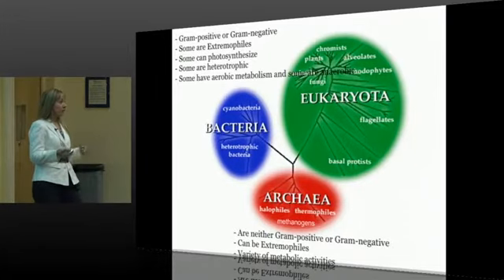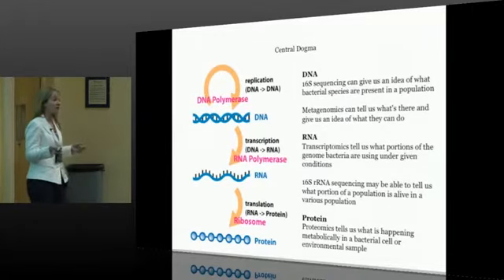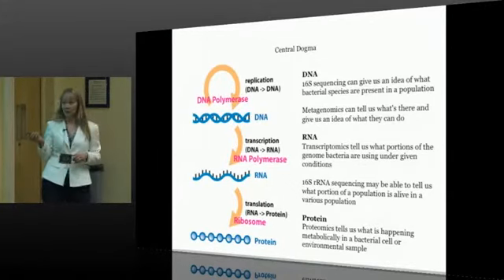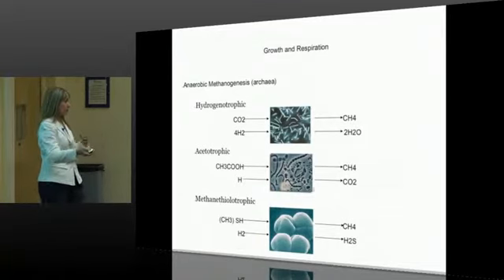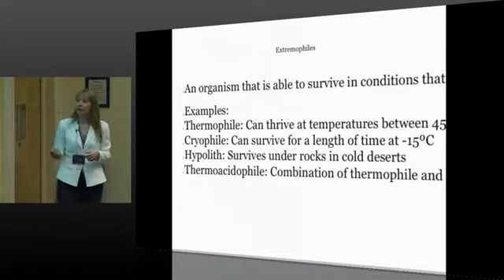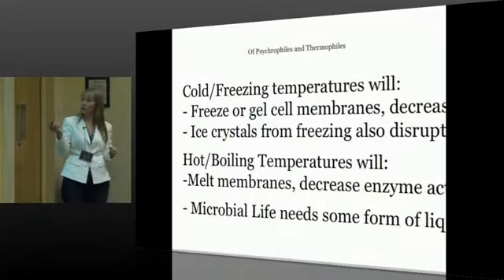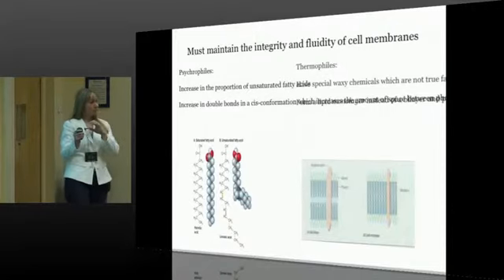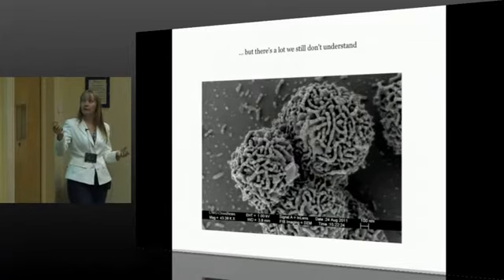AbGradCon 2013 - Day 3 - Warm up: Jen Ronholm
Jen Ronholm
Extreme Living: Understanding Extremophilic Organisms